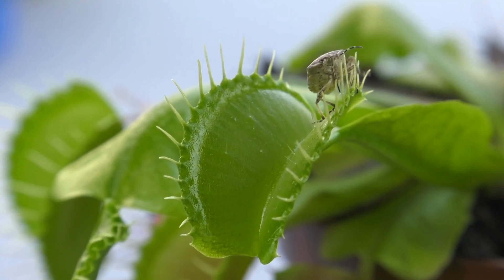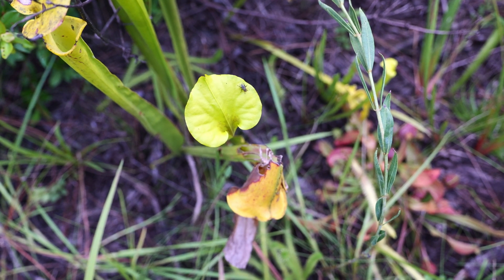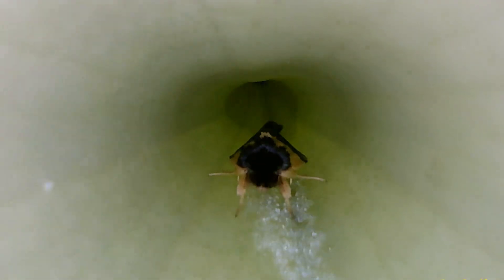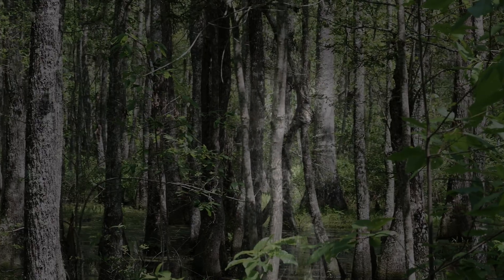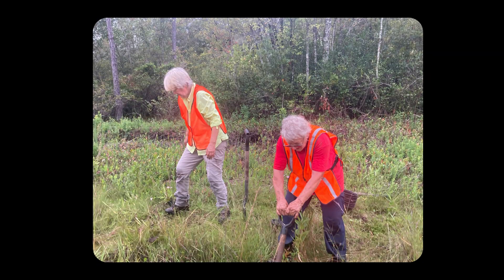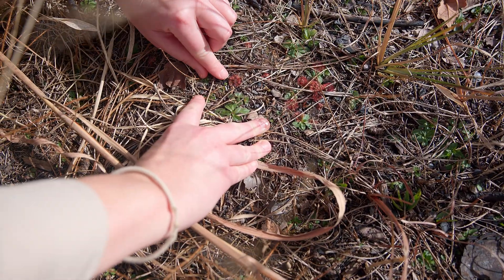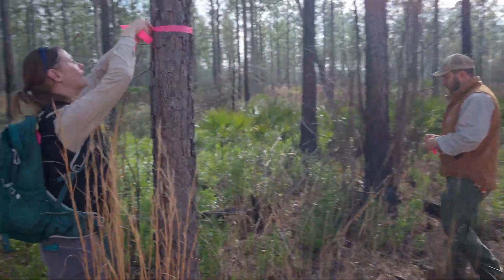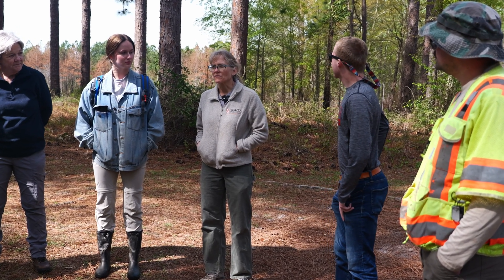Devouring Beauties – The Remarkable Pitcherplants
Mysterious, captivating, and under threat – carnivorous pitcherplants take center stage in this short documentary set in the fire-dependent longleaf pine ecosystems of Georgia and Florida. Devouring Beauties explores the hidden world of Sarracenia, stunning predatory plants struggling to survive amid a changing landscape.

Found from Canada to Texas, the greatest diversity of pitcherplants is found in the American Southeast. Through interviews with ecologists, botanists, and conservationists, the film reveals how habitat loss, fragmentation, and even poaching threaten these natural wonders.

But this is not a tale of despair. It’s a story of hope and action, spotlighting the tireless work of scientists, native plant advocates, and private landowners to restore and protect pitcherplant habitat through prescribed fire, careful relocation, and community-based conservation.

Devouring Beauties is a film by @magickumquatproductions  – directed by Laura Albritton with videography by Zickie Allgrove. Produced by Shan Cammack, Carol Denhof, Lisa Kruse, Reese Thompson, and Reese Thompson II. Made with support from The Environmental Resources Network (TERN) and assistance from the Georgia Department of Natural Resources’ Wildlife Division, Georgia Native Plant Society – Coastal Plain Chapter, and The Longleaf Alliance.